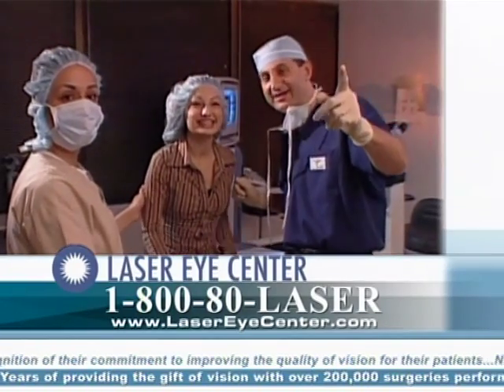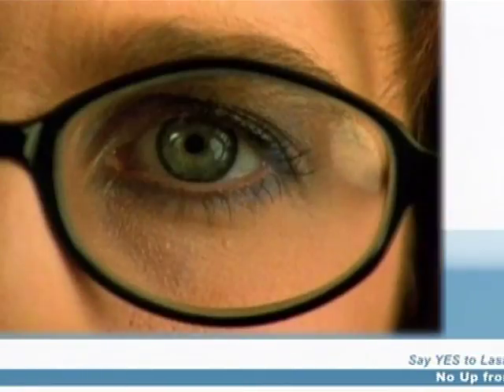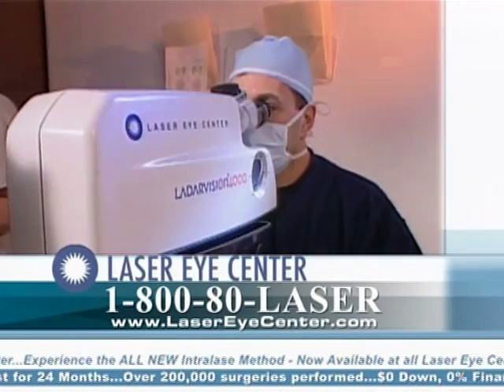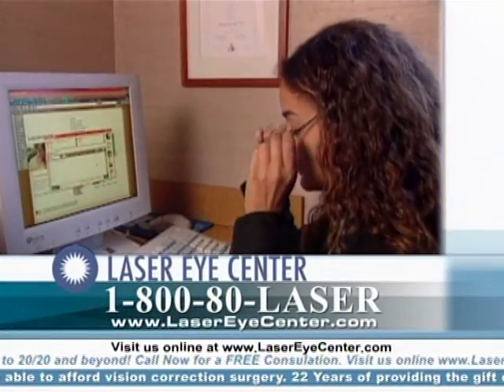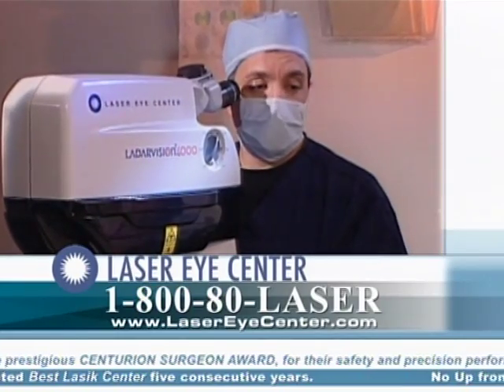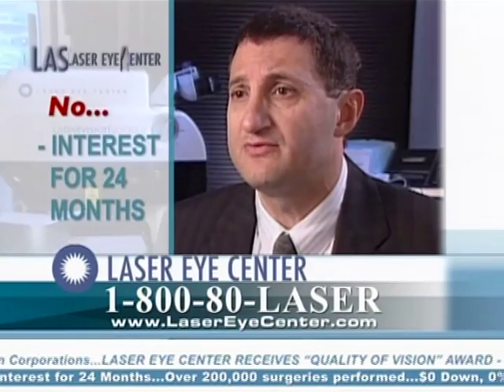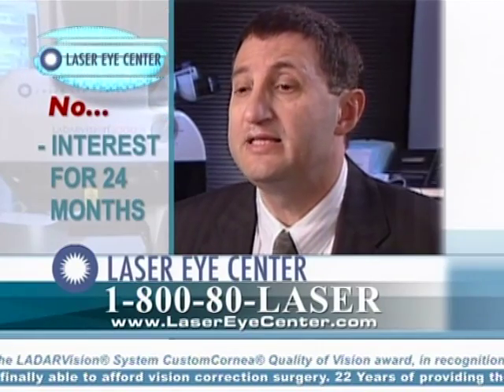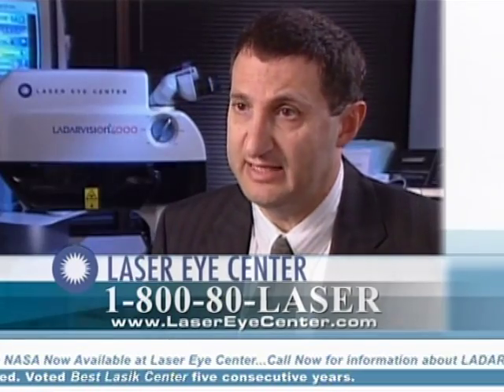Custom Lasik Wavefront Technology Laser Eye Center Los Angeles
Dr. Abraham Shammas, lasik surgeon from Laser Eye Center in Los Angeles, explains the difference between conventional lasik surgery as opposed to custom lasik surgery using the Wavefront System. As Dr. Shammas explains, the Wavefront System enables LASIK surgeons to remove distortions and optical irregularities specific to each individual patient.